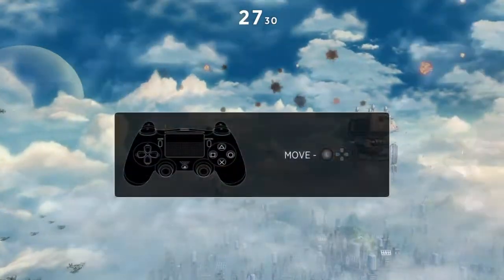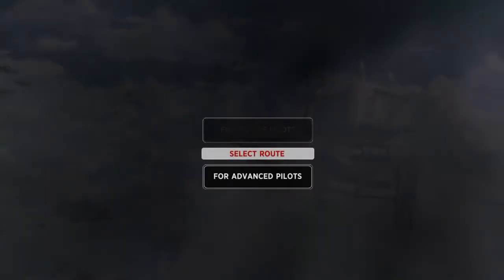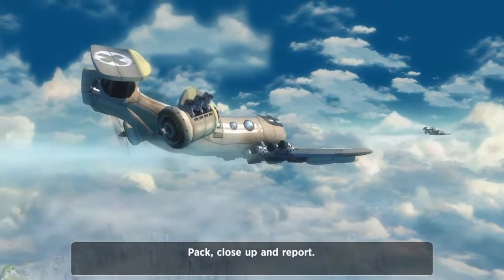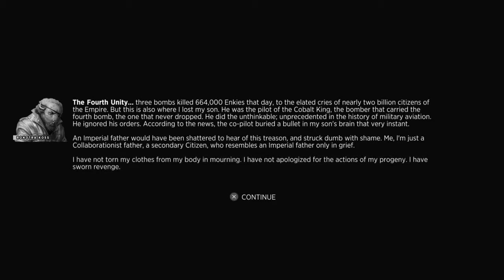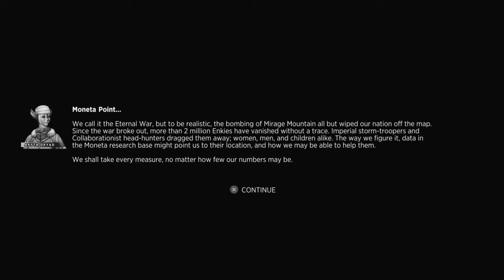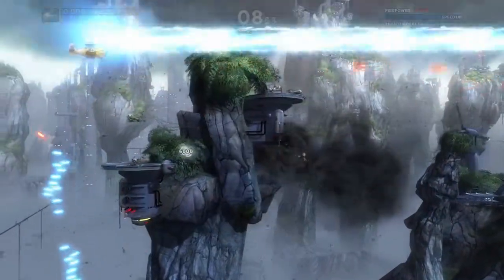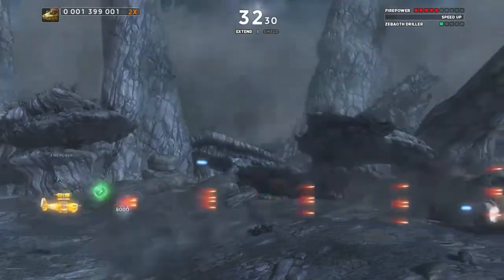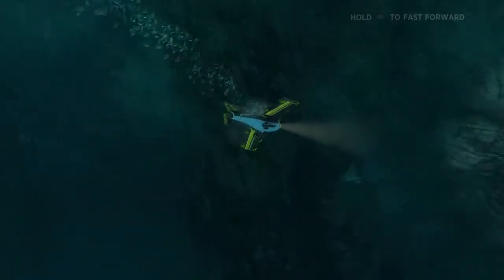☆ Sine Mora Ex - Ten Minute Taster - PS4 ☆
"Take a trip to a warzone with me as a do battle in the skies for revenge! This is one hell of a beautiful ride, so come enjoy it as I did!"

"STAY FROSTY!"